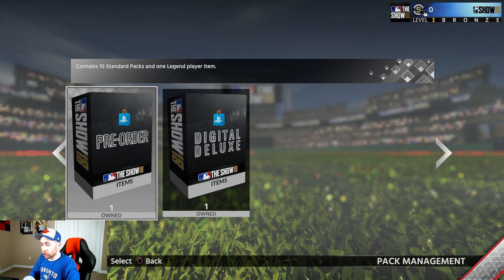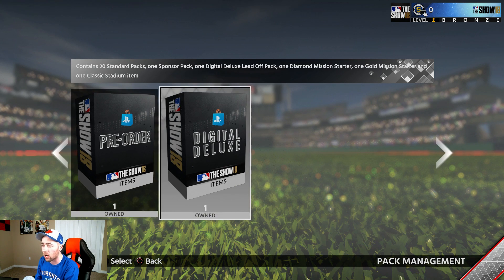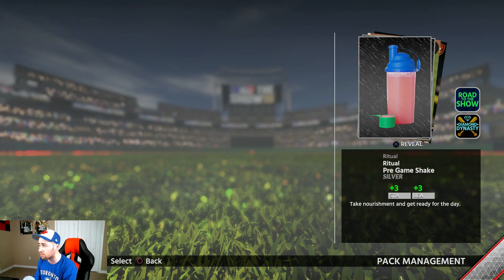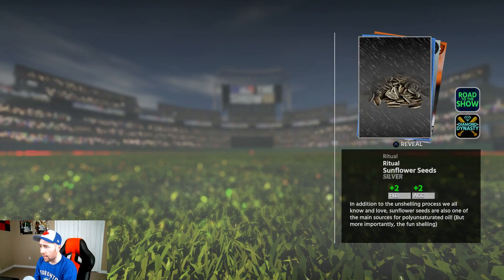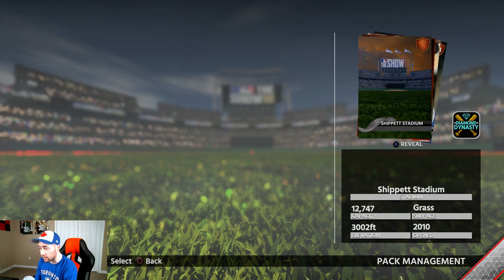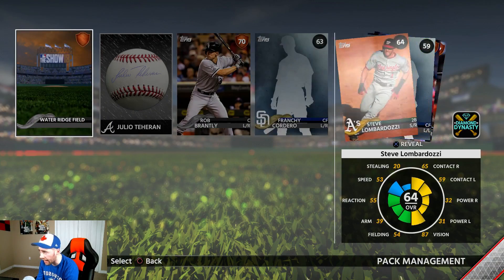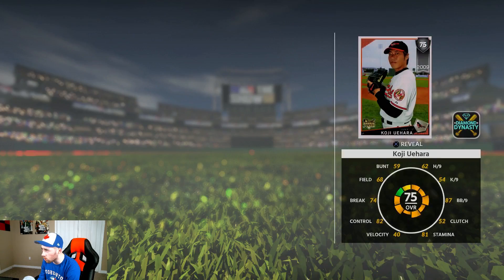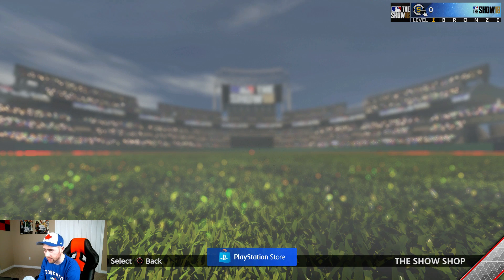FIRST PACKS OF THE YEAR!! MLB THE SHOW 18 DIAMOND DYNASTY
FIRST PACK OPENING IN MLB THE SHOW 18 DIAMOND DYNASTY.